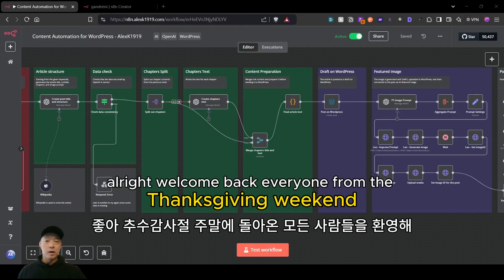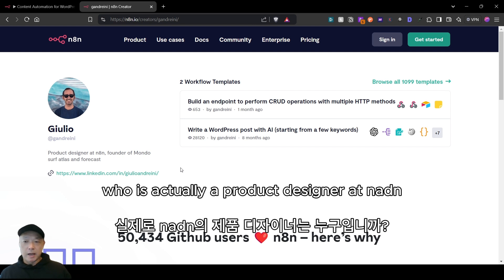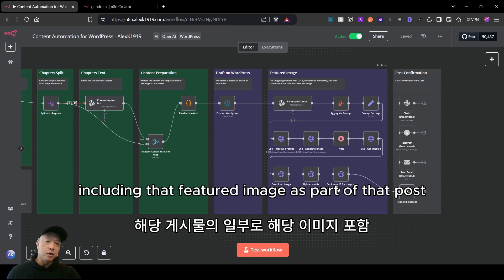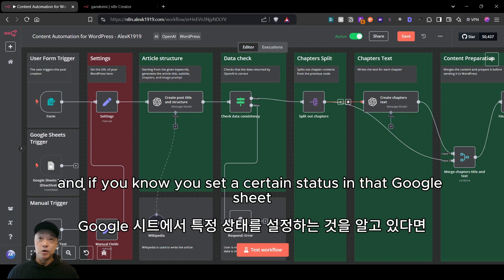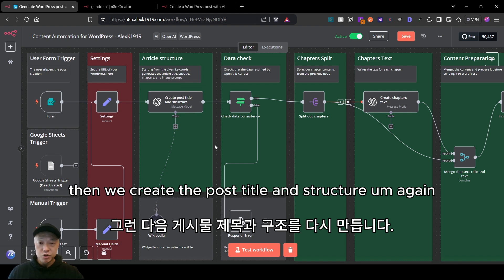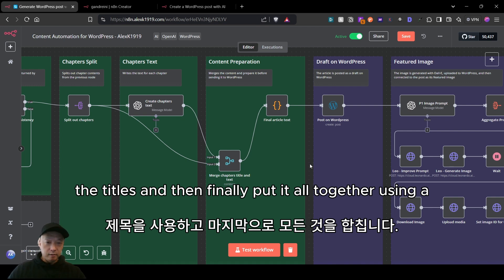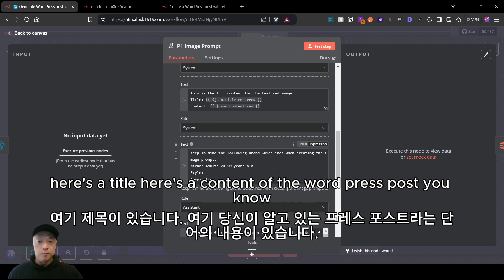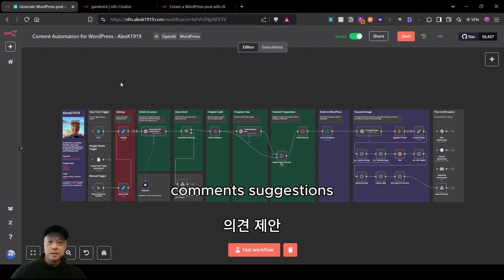Content Automation for WordPress | n8n Low-Code Workflow Automation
Feeling stuck spending hours creating blog content?
Between drafting articles, finding the right images, and formatting posts, the process can be exhausting—and it keeps you from focusing on what really matters: growing your business.

I get it. It’s frustrating to waste time on repetitive tasks when you know there’s a smarter way.

That’s why I built this n8n workflow. It automates WordPress content creation from start to finish:

Instantly generate SEO-friendly articles.
Create stunning featured images with AI.
Publish ready-to-review drafts on WordPress in minutes.

I walk you through the entire process step-by-step in this video. It’s easy, efficient, and a total game-changer.

🎥 Watch now and see how you can save hours while leveling up your blog content!

*About Me:*
I’m Alex, an AI-Native Workflow Automation Architect building enterprise-grade solutions across industries and departments.